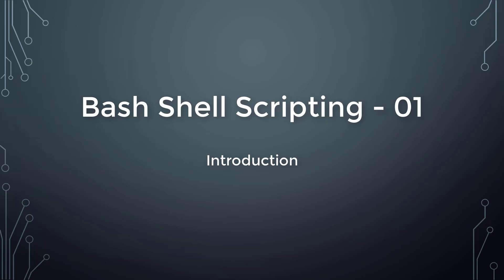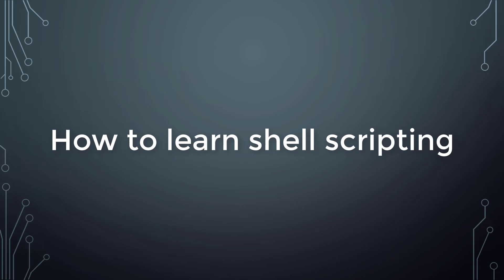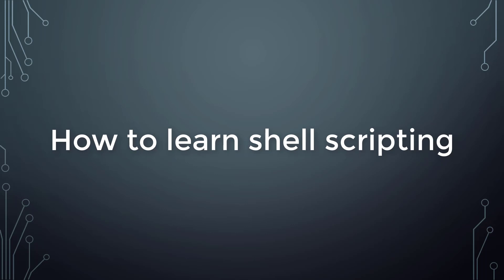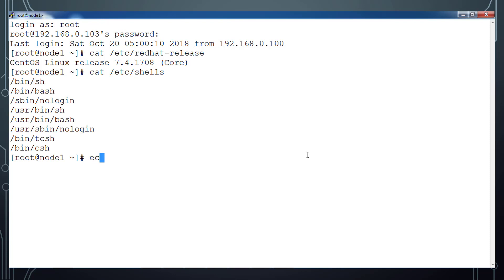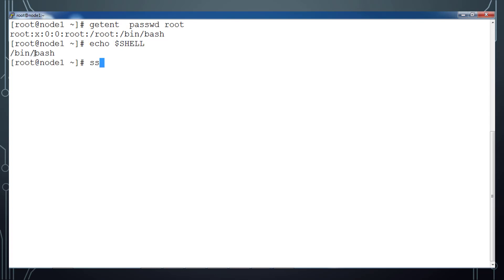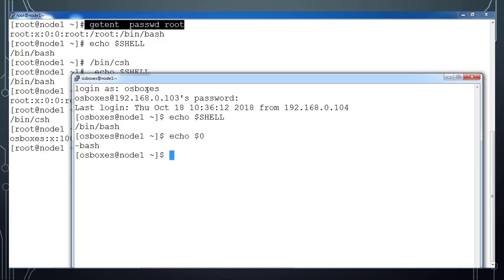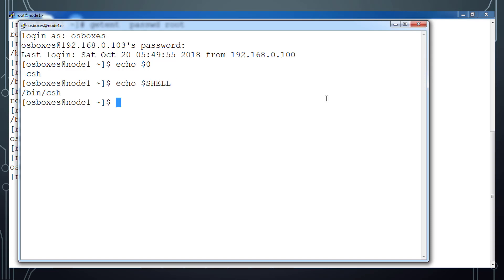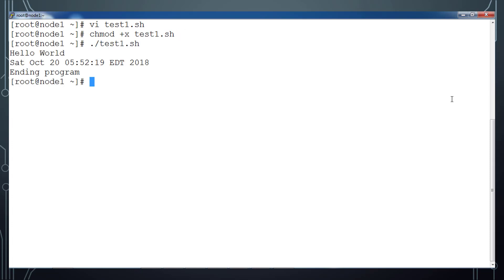001-Unix Bash Shell scripting introduction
Hello Guys , This video I will walk you through Unix shell scripting .This si the first tutorial. I will be uploading remaining videos soon.